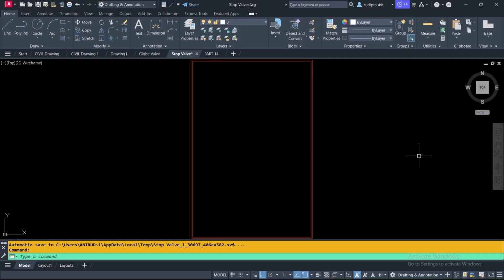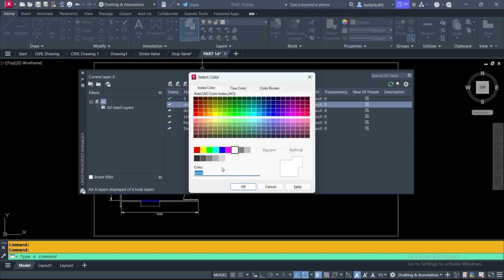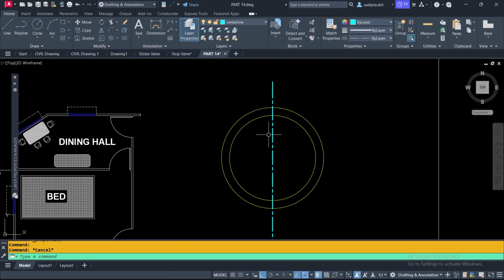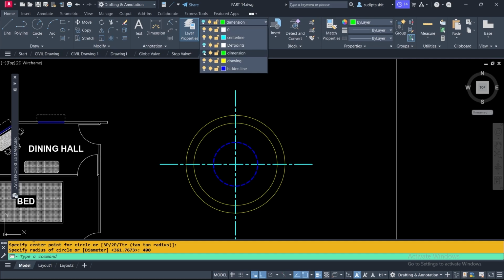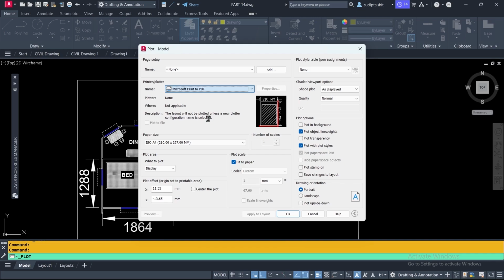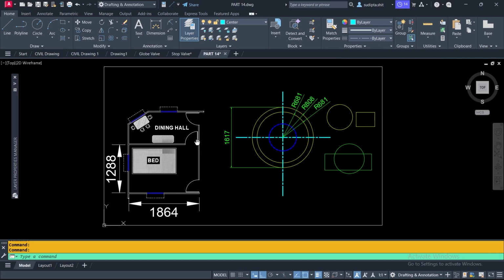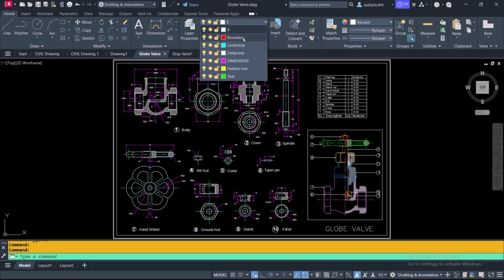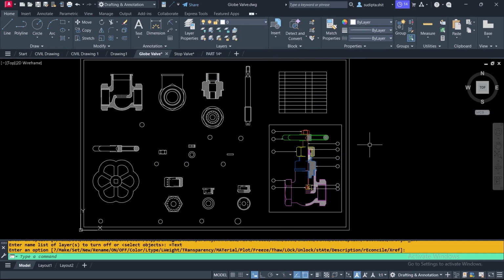AutoCAD Tutorial 2D _ Part 14A _ ALL LAYER OPTIONS & COMMANDS, FILTER TOOL _অটোক্যাড টিউটোরিয়াল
LAYER PROPERTIES, LAYER STATES, GROUP FILTER, PROPERTY FILTER, FILTER TOOL, ALL LAYER OPTIONS & COMMANDS

.ধন্যবাদ
CADD Tutorials Video Links:-
CADD Tutorials BENGALI Video Links:-
### NOT SAME VIDEOS

অটোক্যাড টিউটোরিয়ালস 2D (বাংলা ভাষায়) লিঙ্ক:-
15. পর্ব – ১৫ (PART 15)